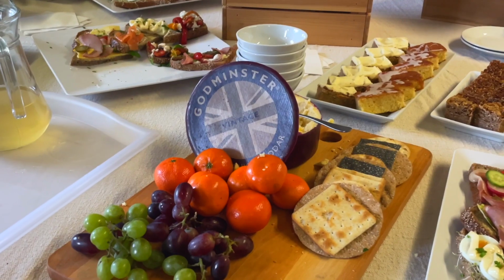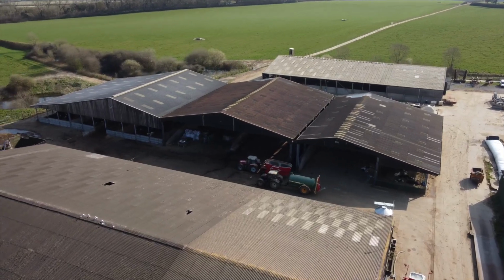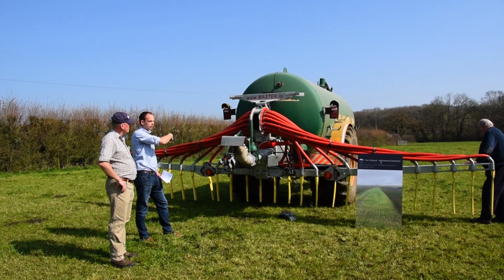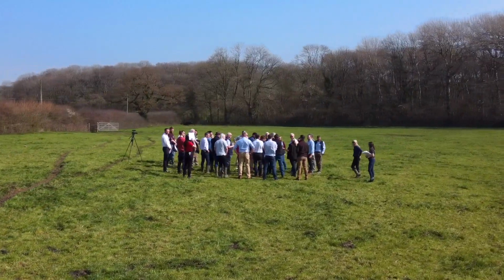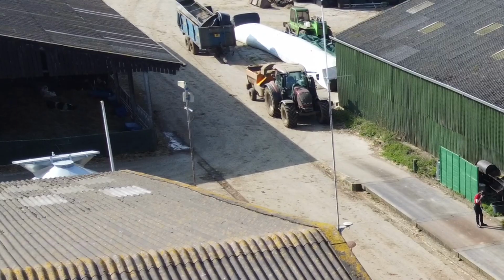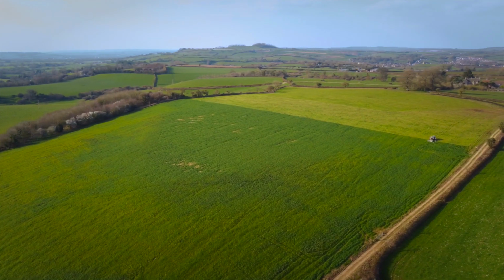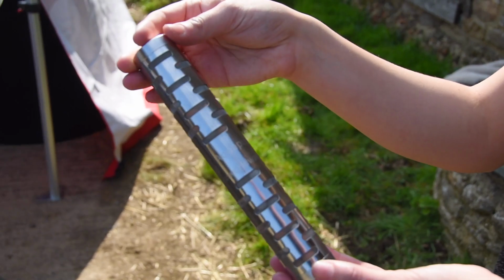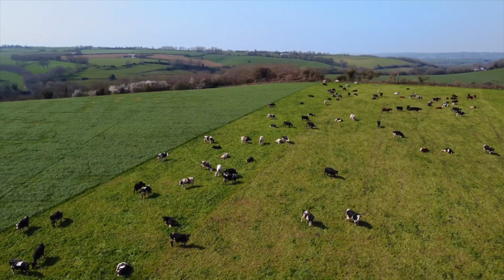On-Farm Demo Day - Godminster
Agri-EPI invited members and others from across the agrifood sector to visit one of our network farms in the first in a series of on-farm tours.

We were delighted to be spend the day at Godminster Farm, Somerset, with the event hosted by Manager, Peter Cheek.

The visit will included a farm walk to look at soil profiles with farm consultant Tom Tolputt, as well as to view herds and calves, and discuss an exciting new precision solution for dairy farmers, Healthy Heifer tags.

About Godminster Farm

Godminster Farm is set on the outskirts of the town of Bruton, Somerset. Its historic pedigree dates back to the Doomsday Book of 1086 which records that people have been living on the land since then.

Delicious cheese must use delicious milk and Godminster Farm is home to their very own herd of 320 organic dairy cows. This cattle grazes the fields hedgerows around the farm in rural Somerset.

As explained by Farm Manager Peter Cheek: “The very first farmers market that Richard (Godminster’s owner) and I sold our Vintage Organic Cheddar at was in the nearby town of Wincanton. Back then we only had our 1kg and 2kg truckles – we sold out on that first day and from then on we knew we were on to something special.”

People have been farming the land for generations. Since 2000, Godminster Farm has been certified Organic with the Soil Association.

Subject areas that were covered include the following:

• Organic dairying
• Technology – Moo Meters on cows, RTK Topcon GPS system on tractor
• Data integration challenges
• Precision – making better use of data
• Herbal leys
• Soil mapping/soil health
• Making better use of slurry
• Healthy Heifer project
• Aquapulse project

About Agri-EPI's satellite farm network

Agri-EPI have a unique network of 25 ‘Satellite Farms’ operating in all the major plant and livestock areas – a group of forward-thinking farmers who have welcomed the use of technology on farm and are paving the way for a more sustainable future. From milking robots to animal health sensors, and from infrared technology to drones, Agri-EPI have delivered innovation to the British farming community in this way. The Farm Network is a thriving example of how the adoption of technology can support the productivity, efficiency, and sustainability of food production.

Working with Agri-EPI to facilitate trials, validations and demonstrations guarantees independent project oversight, the timely provision of high-quality data, reliability, and connects you with a vast network of forward-thinking, leading farmers and other important players in the agri-food supply chain. Agri-EPI can provide testimonials from previous projects.